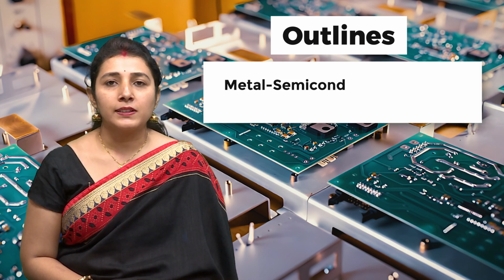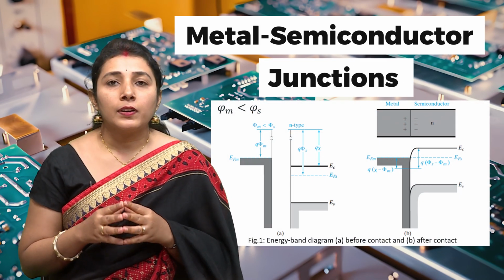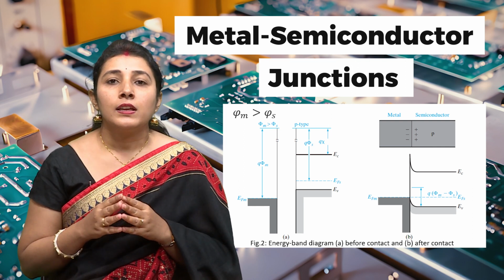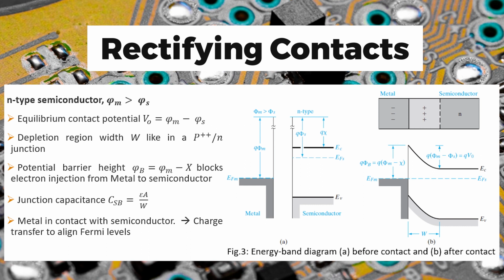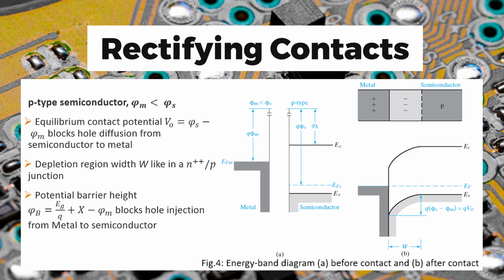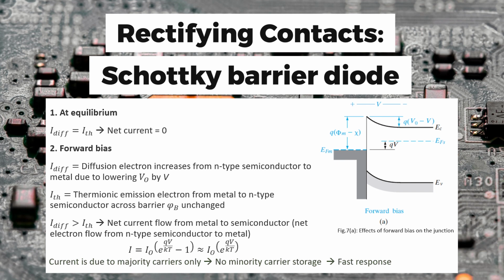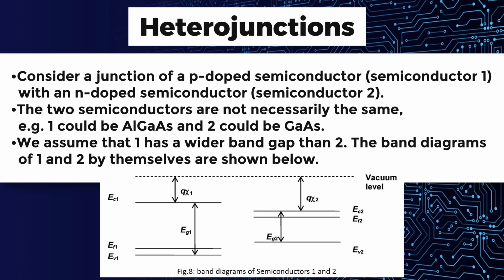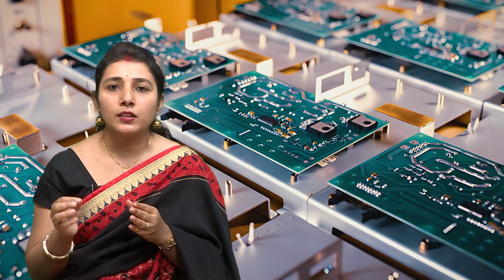Metal semiconductor junctions